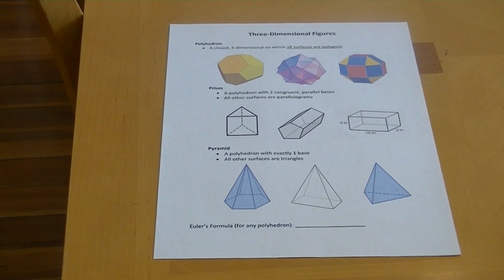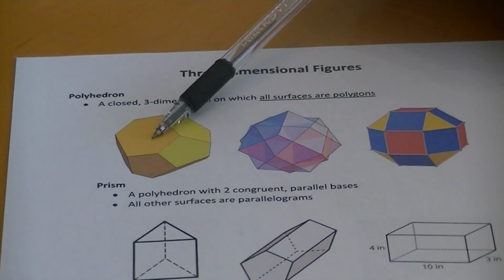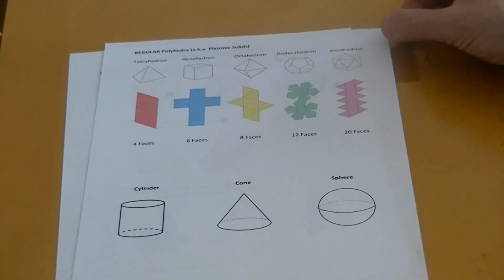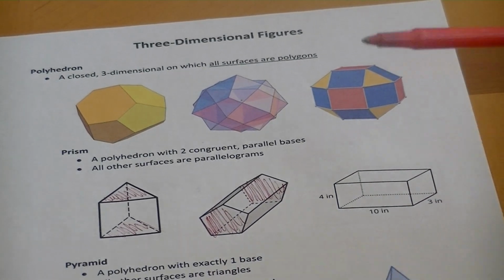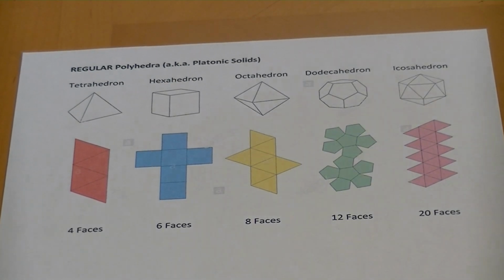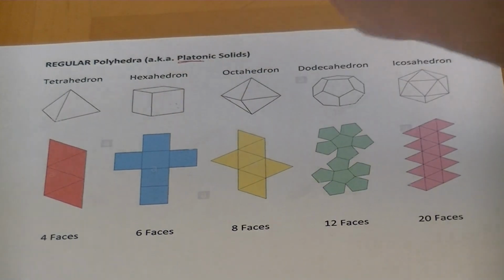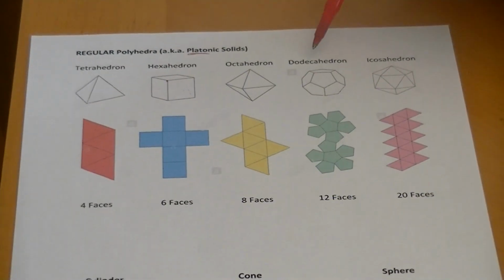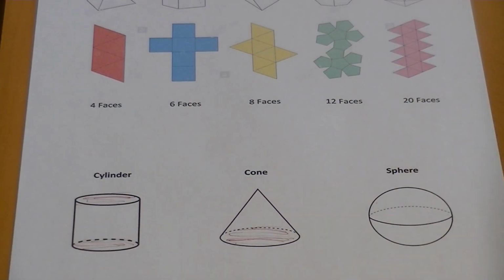Three Dimnensional Figures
This is an introduction to the terminology used in three-dimensional figures.